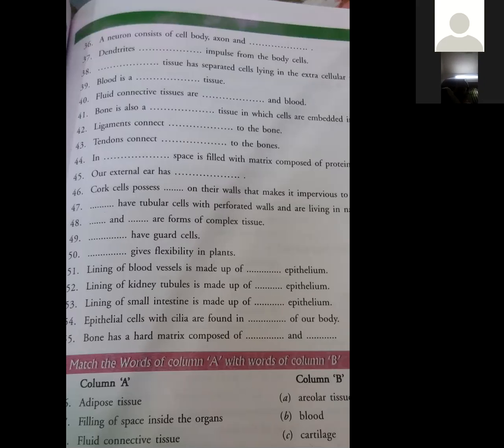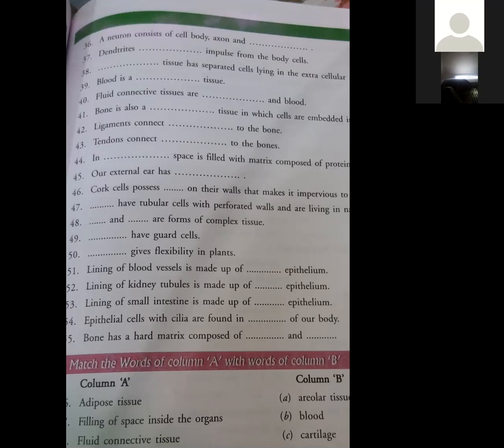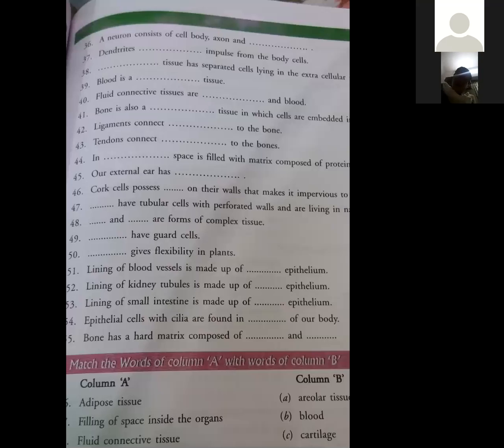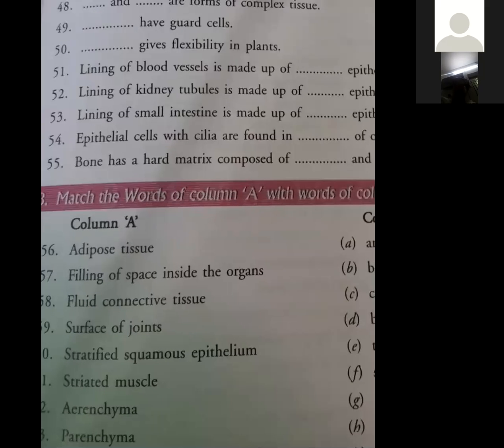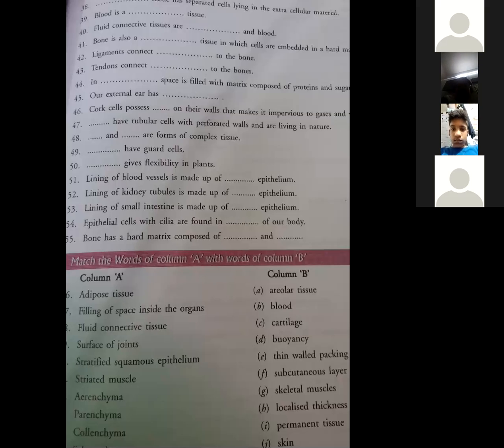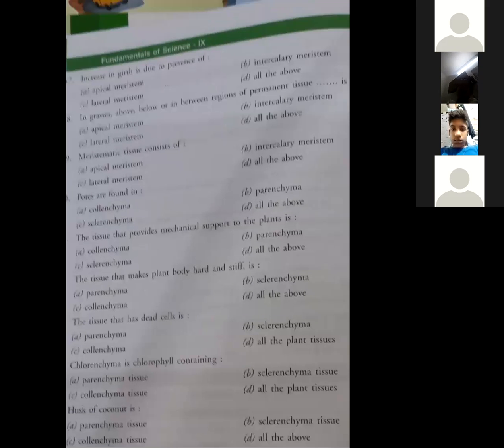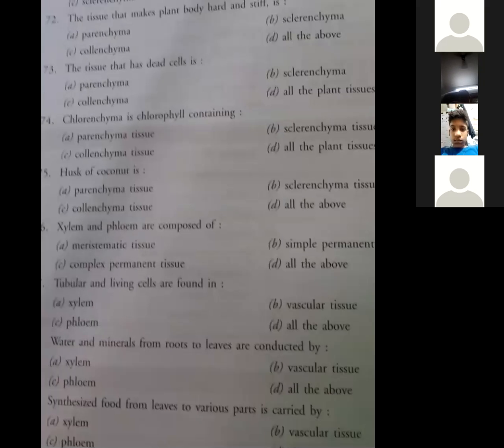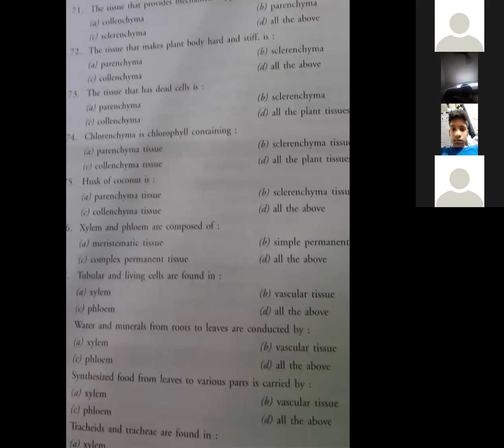CLASS 9 Sci Bio 5 08 2020